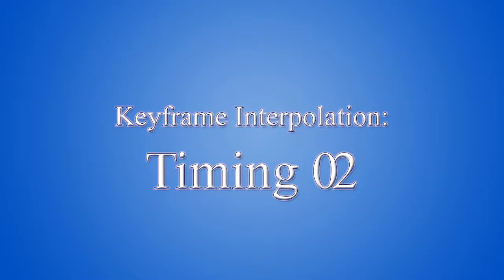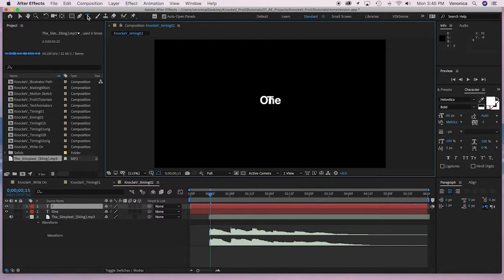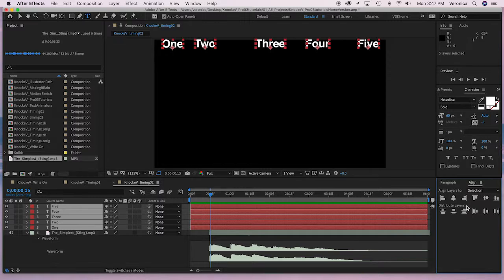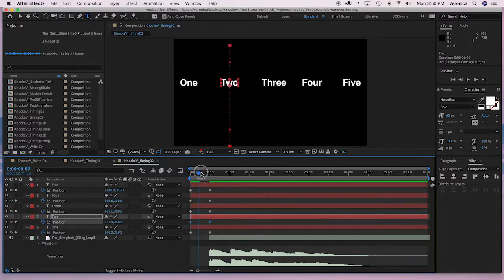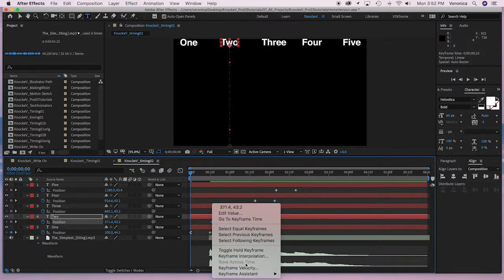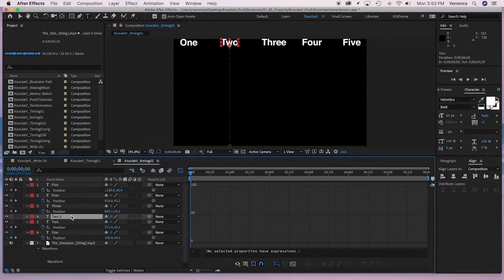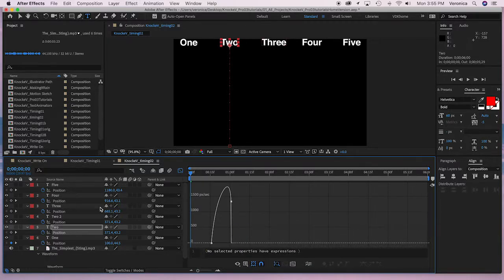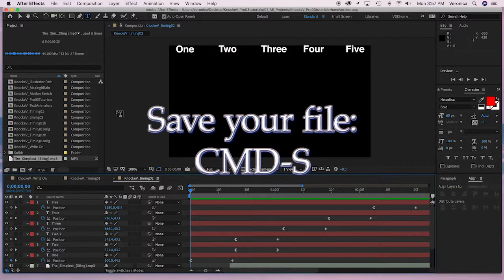Keyframe Interpolation: Timing 02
This is an Adobe After Effects tutorial for my Introduction to Animation class. A simple demonstration of sound sync and the Graph Editor. Just an introduction, no muss, no fuss, nothing complicated.